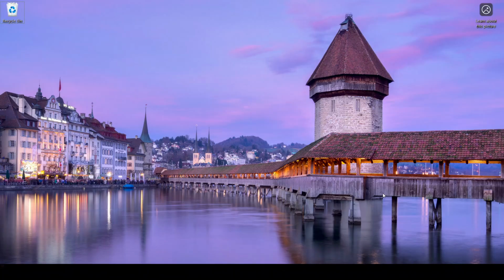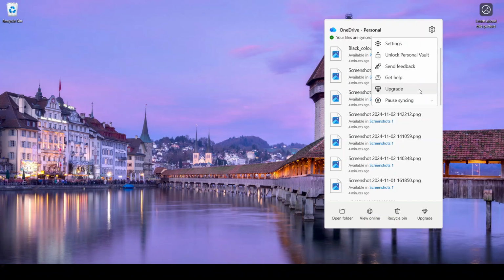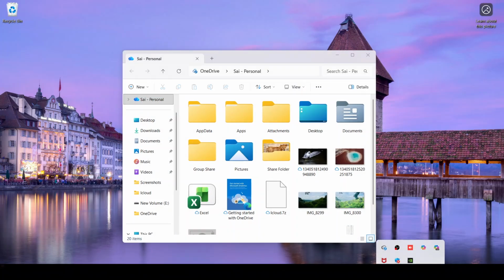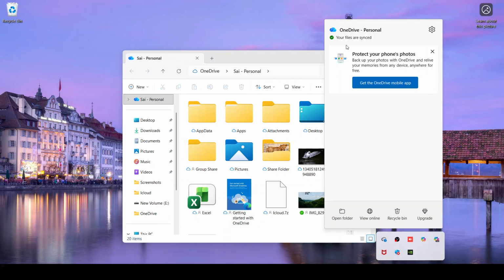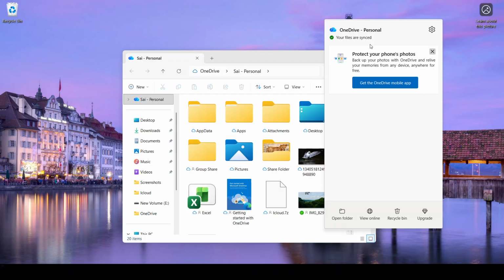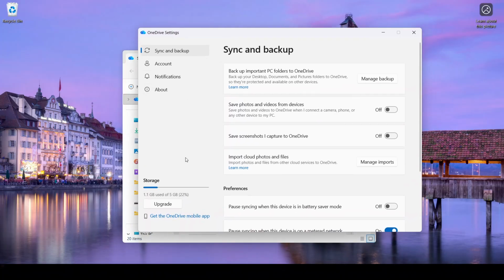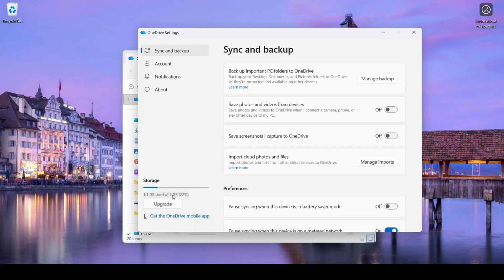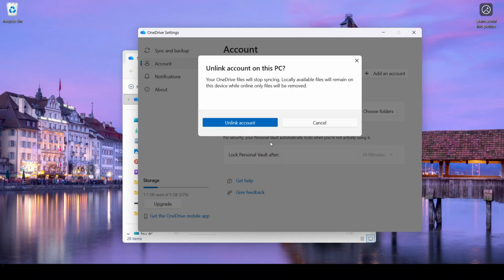How to Fix Onedrive Not Syncing 2026 (Step By Step)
Learn How to Fix Onedrive Not Syncing in this video.

In This Video, We'll Show You 👇
Fix Onedrive Not Syncing
Onedrive Not Syncing Windows 10
Onedrive Not Syncing Windows 11
Onedrive Sync Error
Onedrive Stuck Syncing
Onedrive Troubleshooting
Onedrive Fix
How To Fix Onedrive Not Syncing
Onedrive Sync
Onedrive
Onedrive Problems
Onedrive Won't Sync
Onedrive Keeps Not Syncing
Onedrive Sync Failed
Onedrive Not Updating
Onedrive Not Uploading
Onedrive Download Problems
Onedrive Syncing Issues